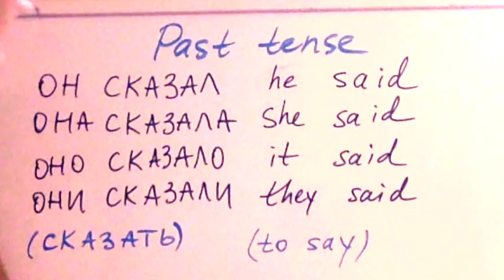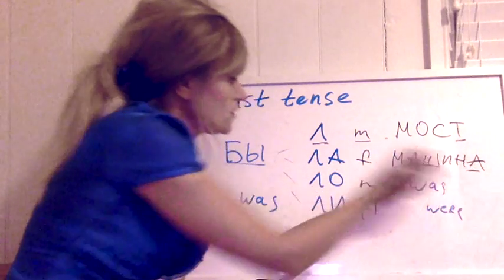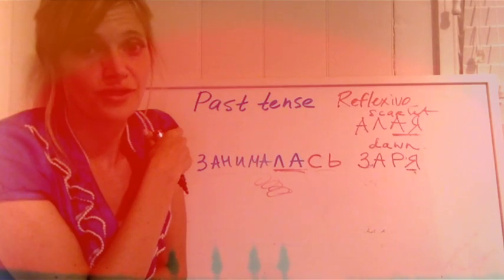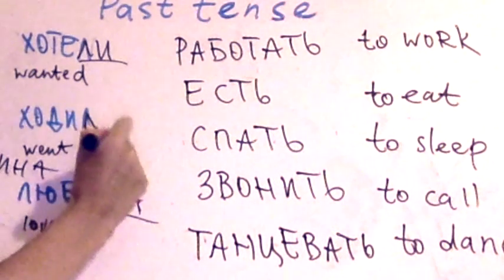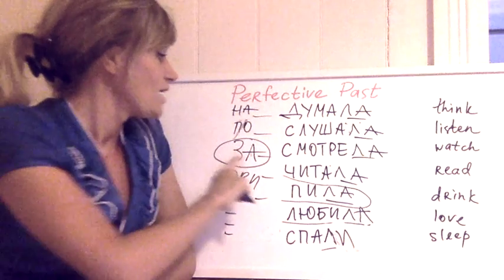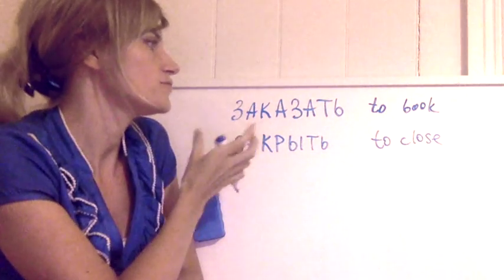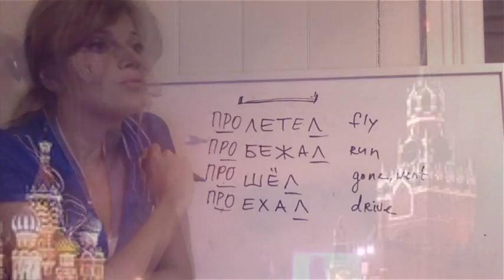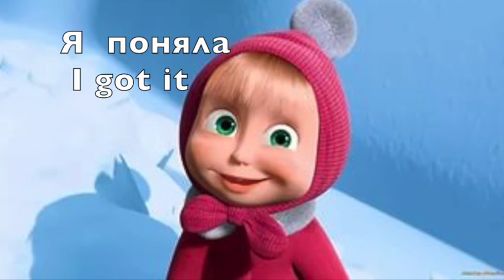Russian Past tense (past simple, past perfect, prefixes, motion verbs)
Lesson 14
Russian Past tense:
1st part: formation, simple past tense
2d part: perfective past tense

other MUST KNOW grammar points within this video: Reflexive verbs in Past tense, Questions, Negations, Past-Present-Future comparison, Prefixes, Russian-English translation hints, hypothetical situations (would have), saying (i would like to), movement verbs in Past tense, perfective -imperfective aspect.

Recommendation: as this video contains several themes in one video,  break it into several parts to study in different time so it can sink in naturally and make the studying  enjoyable at the same time.

My channel does not have monetisation